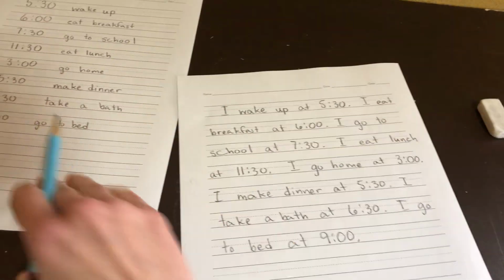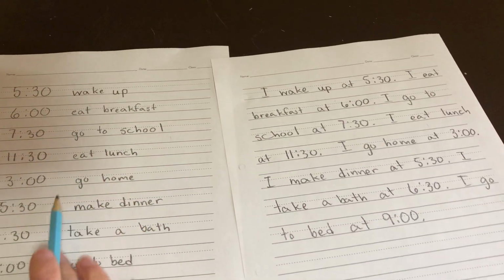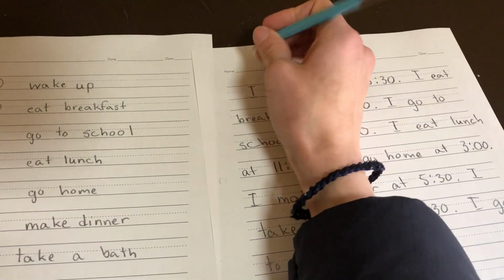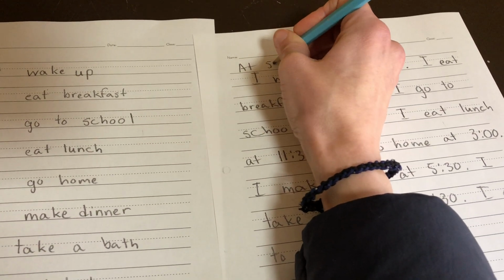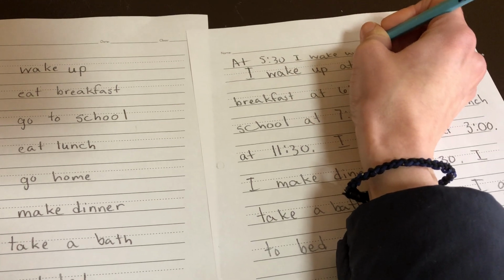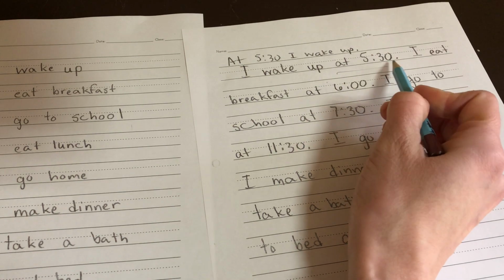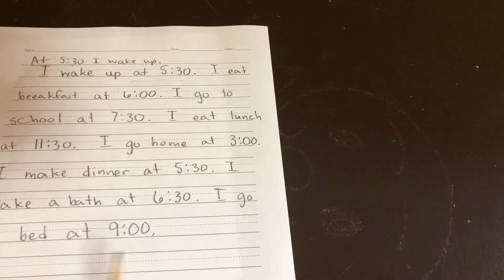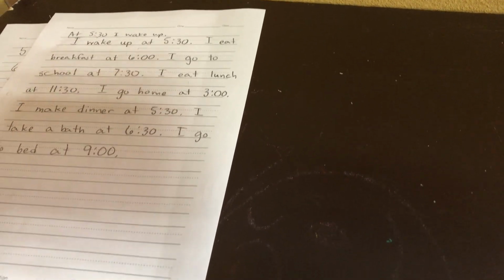Writing Activity- daily journal